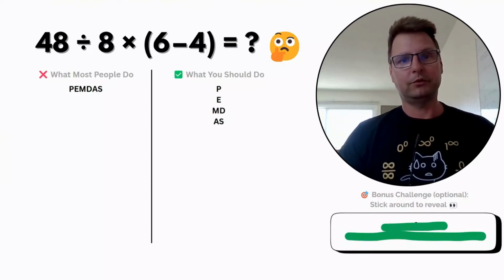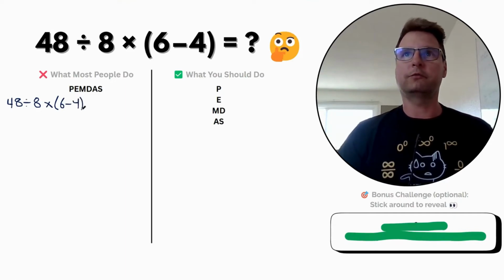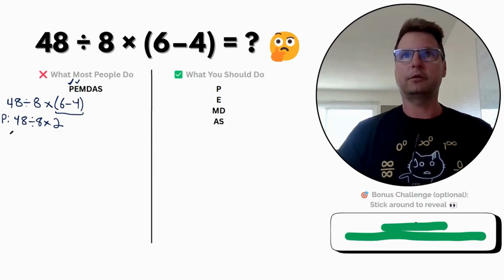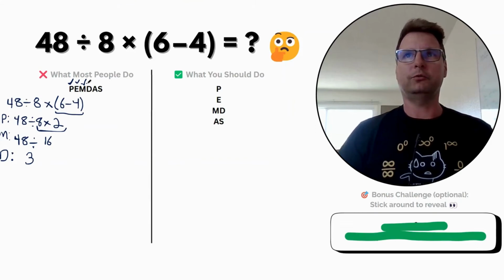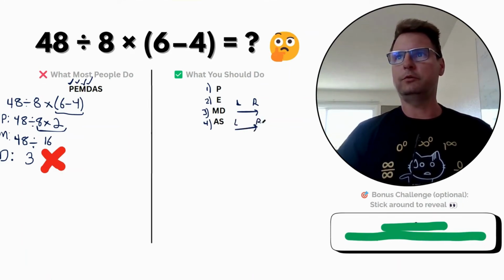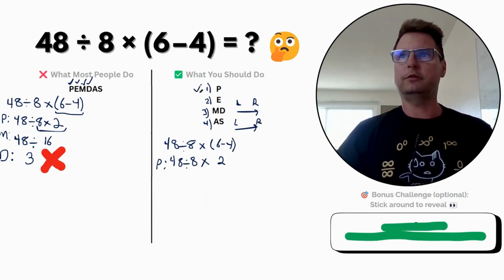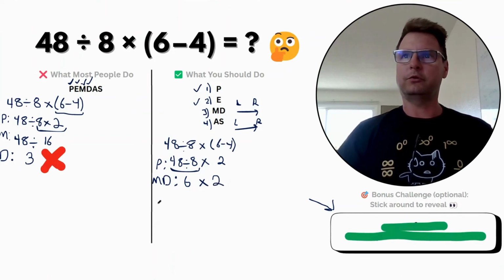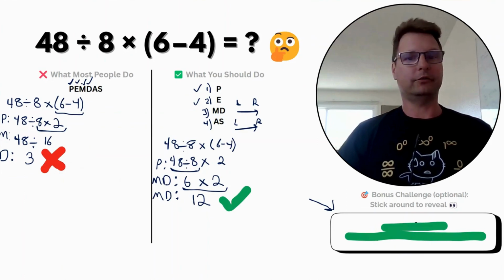Over 90% Fail This Simple Order of Operations Question — Can You Solve It?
👕 According to PEMDAS, it’s time to:
*P* is for *Purchase*
*E* is for *Even*
*M* is for *More*
*D* is for *Dorky*
*A* is for *Algebra*
*S* is for *Shirts*
Help complete the set:

🥜 *Note to self:* telling you to do long division on 48 ÷ 8 was like using a sledgehammer to crack a peanut. Yep, I’m human. Feel free to roast me gently in the comments! (3:39)

 🎥 *Think you know PEMDAS? Think again.*
Most students are taught PEMDAS as six separate steps — but that's *not* how math really works. In this video, we debunk the biggest PEMDAS myth and show you the correct order of operations using clear examples.

🧠 *You’ll Learn:*
• Why PEMDAS should be written *vertically*
• The actual *4-step* order of operations
• The *biggest mistake* students make
• A bonus challenge to test your understanding

📬 **What’s your math story?**
Drop a comment — I'd love to hear how math has helped (or haunted) you.

💬 *Bonus Challenge:* Watch to the end and post your answer in the comments!
Download the *free* PEMDAS worksheet + answer key here — it matches what you learned in the video:

0:00 – Why are you here? Let’s talk about it.
0:33 – Intro: The problem with PEMDAS
1:08 – The horizontal way (what most people do)
3:52 – Wait… that’s wrong?!
4:10 – The REAL order of operations: only 4 steps!
4:44 – Solving the problem the correct way
7:29 – Bonus challenge + final thoughts